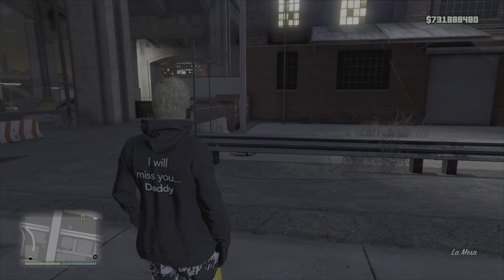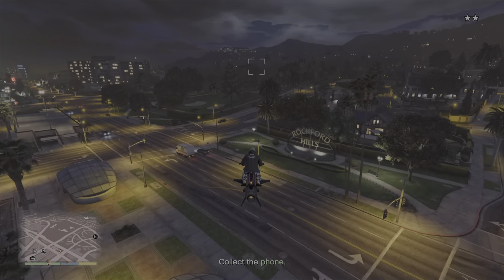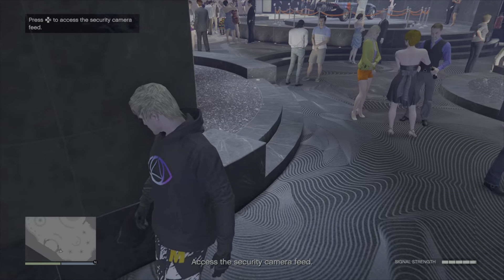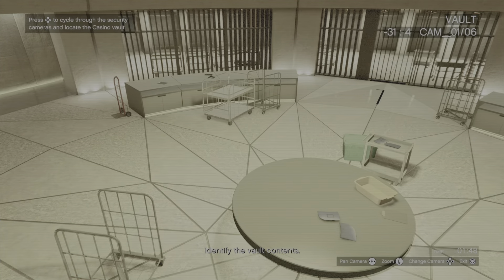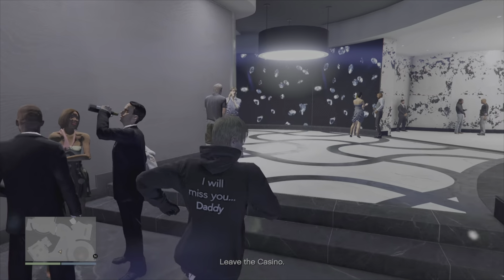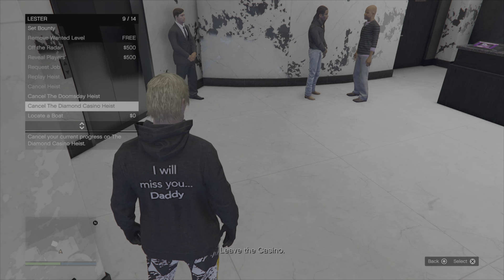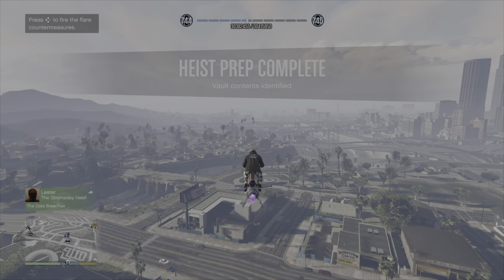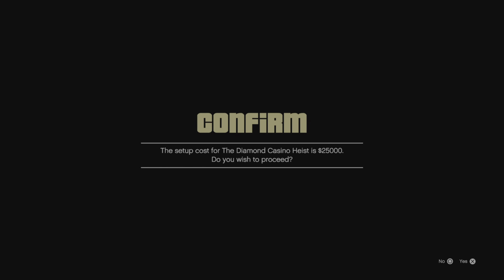How to get Diamonds💎 EVERY Time | GTA V Online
Remake of my previously silent video covering how to get diamonds each time for casino heist.